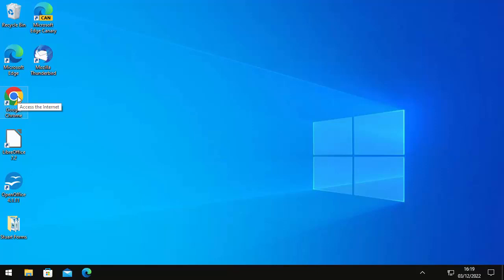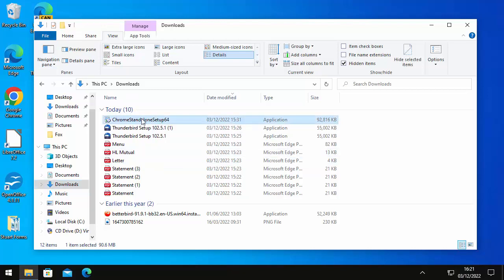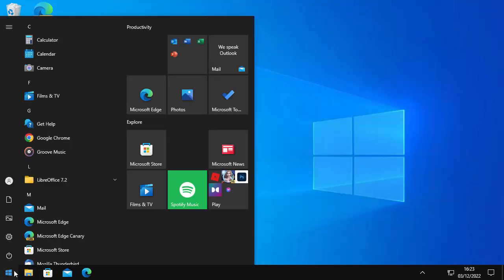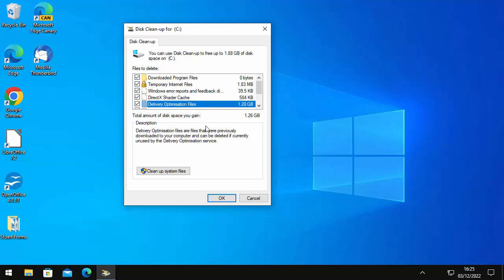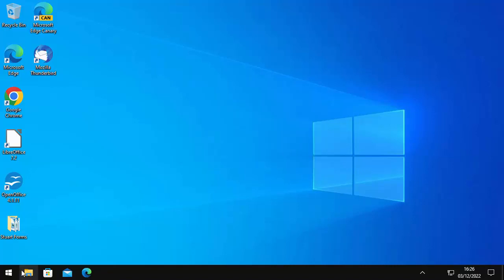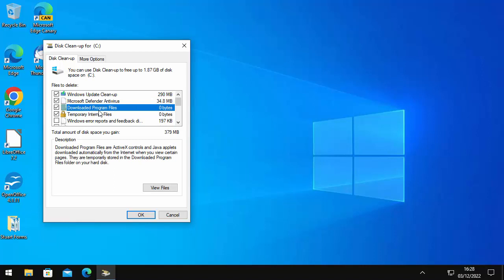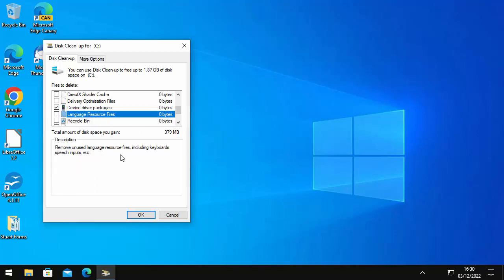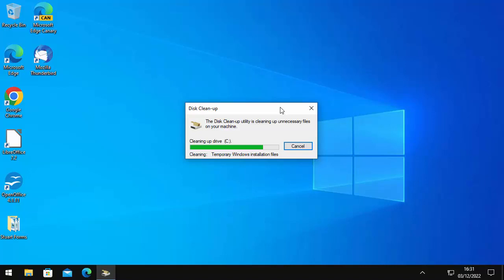🆕 New For 2023: Quickly and Easily Clean up Windows 10 🆕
Shows you how you can clean up Windows 10